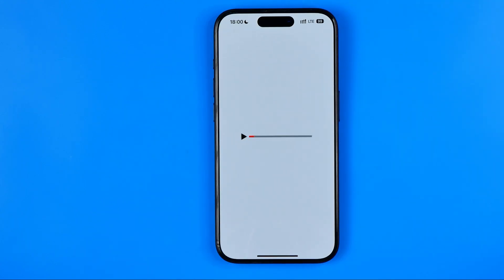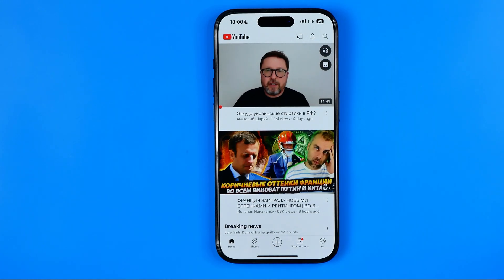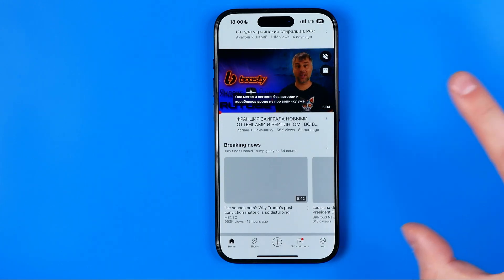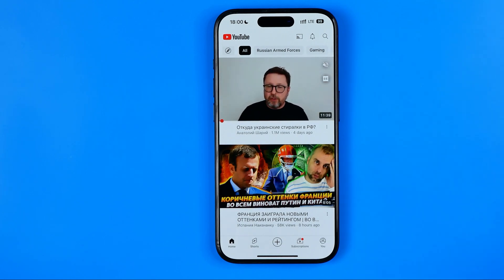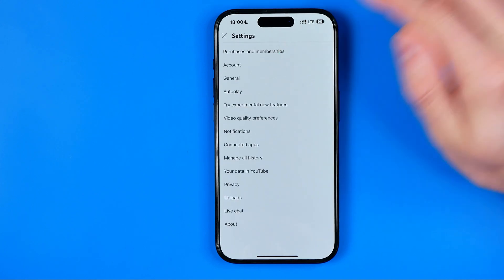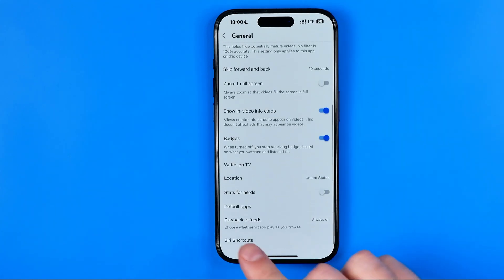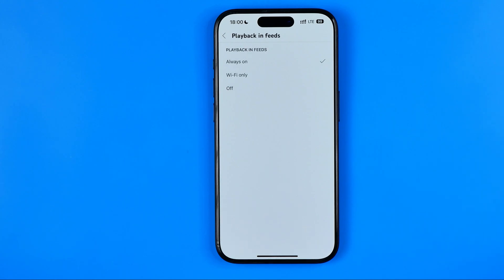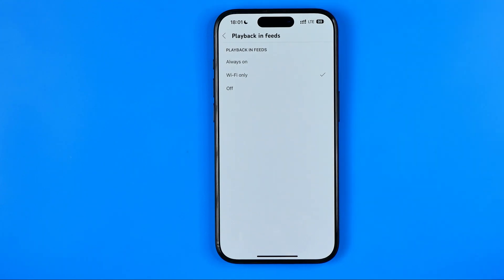How to Turn Off Autoplay on Youtube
Here's how to turn off autoplay on youtube! In this video I will show you how to turn off autoplay on youtube home screen. Be sure to watch the video to the very end. You will learn how to disable autoplay on youtube. That's easy and simple to do!